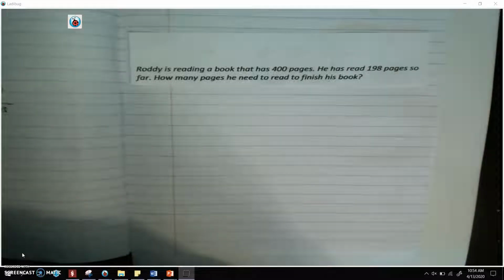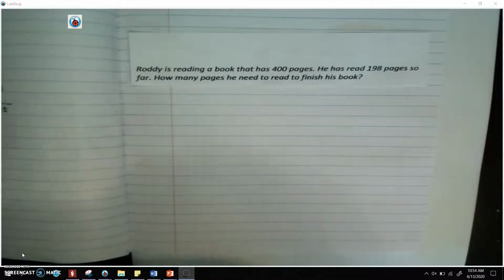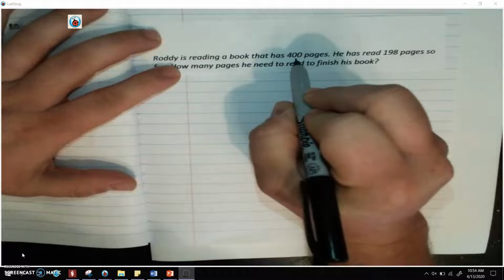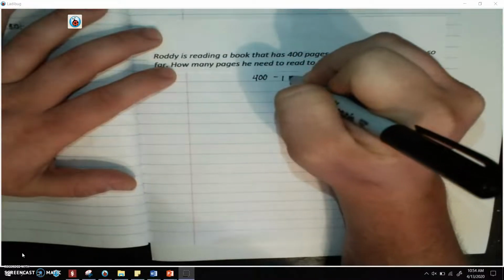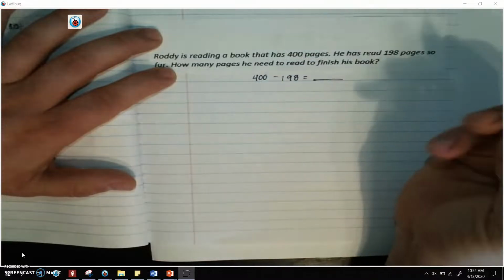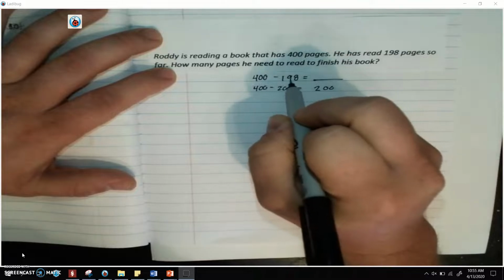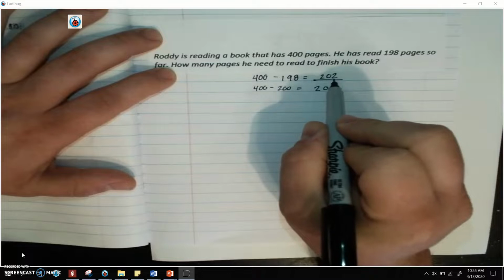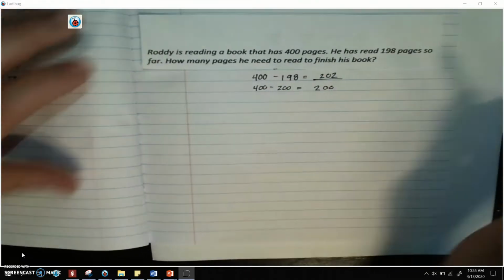Addition and Subtraction- Friendly Numbers